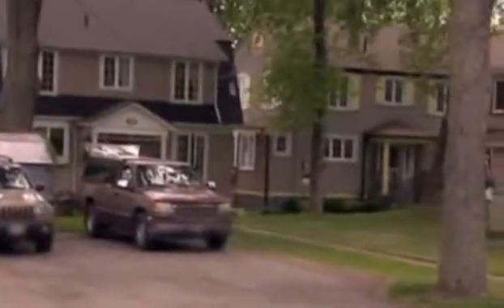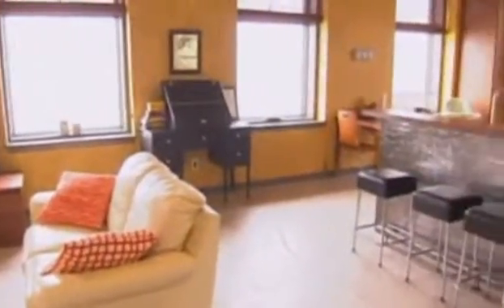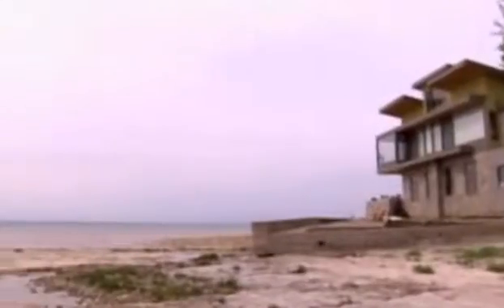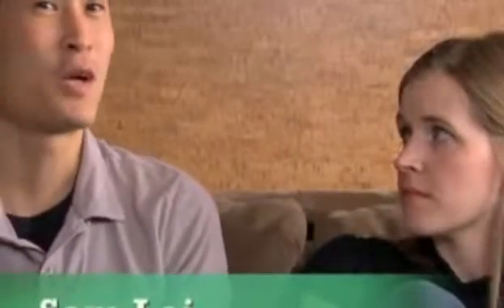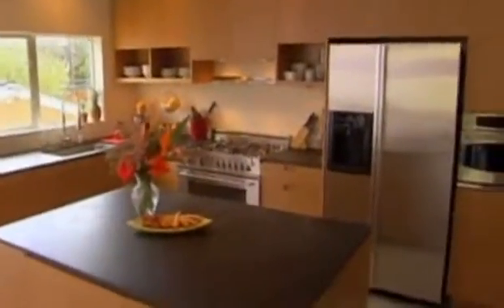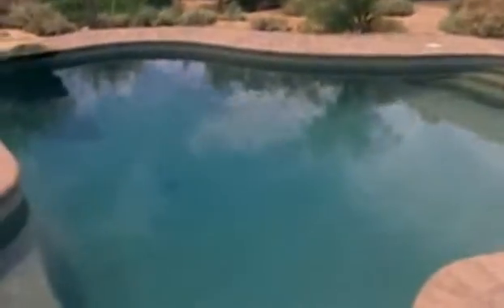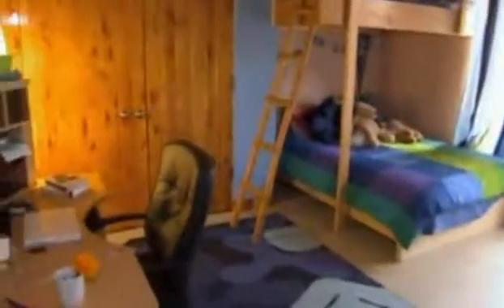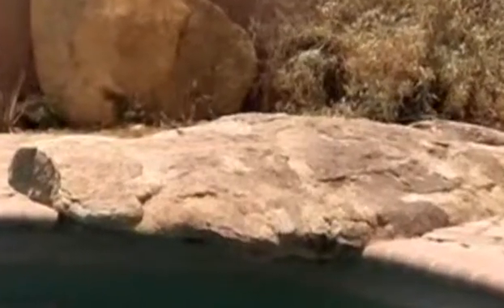Worlds Greenest Homes Season 2 18of19 Pump House Ac3 Btn